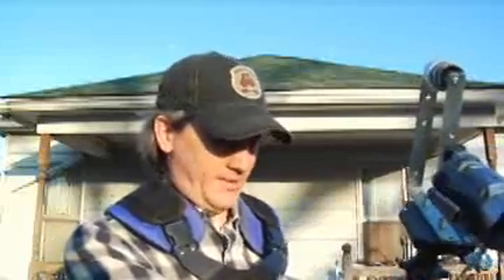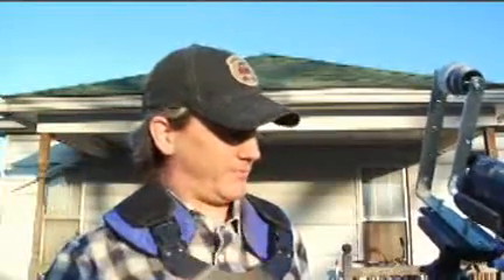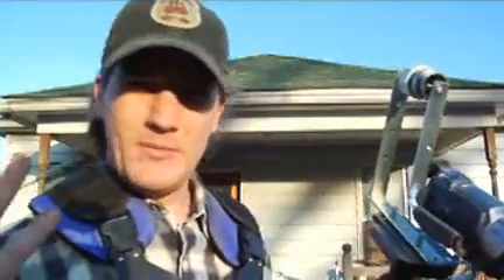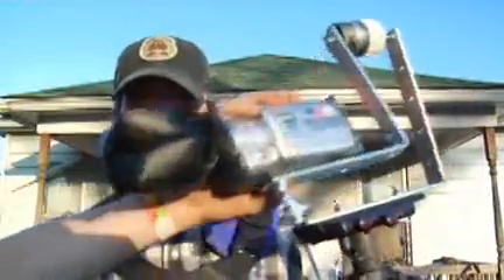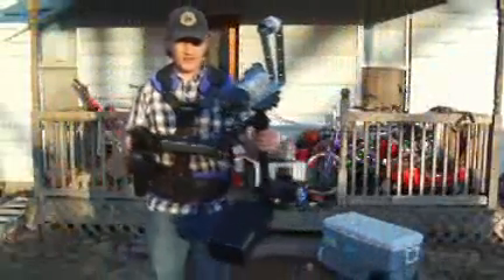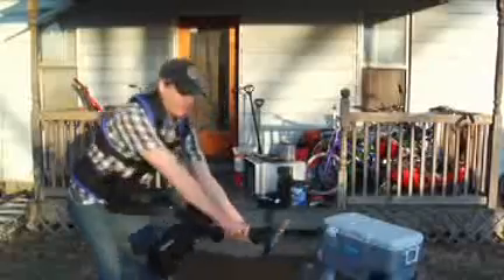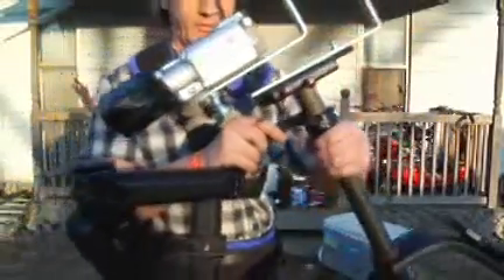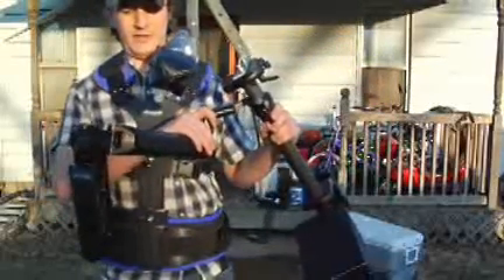Instructional/display of Nick's Horizon Adapter Prototype 1 for Steadicam or other DIY Stabilizer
This was quickly pieced together, but displays the basic idea behind "Nick's Horizon Adapter". I believe with the use of more rigid metal or carbon fiber brackets, larger gauge bolts and nuts which are also very rigid, and generally just a more pro build this could help extremely with converting a rig into an inexpensive apparatus which stabilizes and keeps horizon no matter if in low mode, high mode, or switching between. I could see problems using this for quick running shots where you have to switch directions...this would be more of a low/high mode switching rig for scenes without too much quick motion required.

Future updates include better CG/bearing placement, overall smaller system, stiffening of system, and a gyro controlled servo combined with the mechanical system so large abberations are corrected by the mechanical, and fine tuning of horizon is done by the servo. This means the current system is kept, while a servo system is placed onto this crazy swinging thing :)